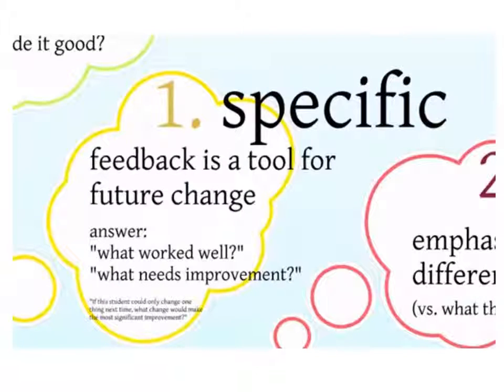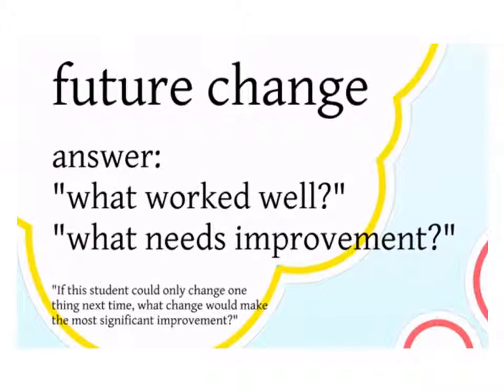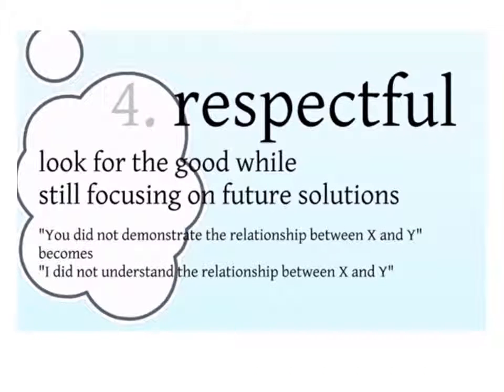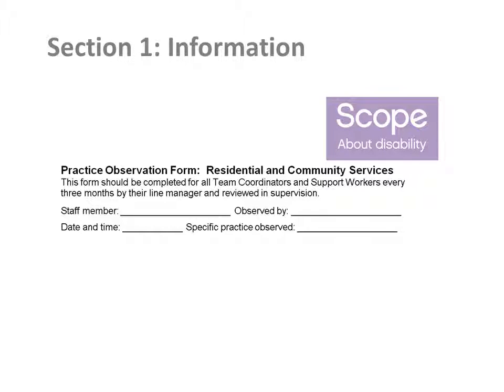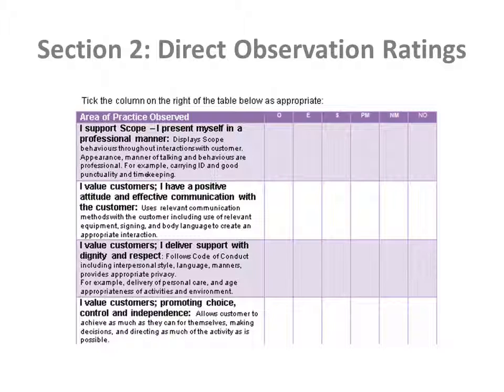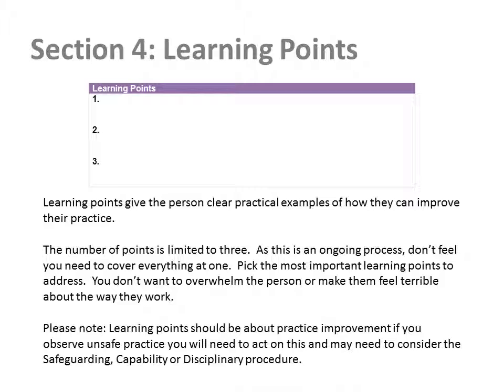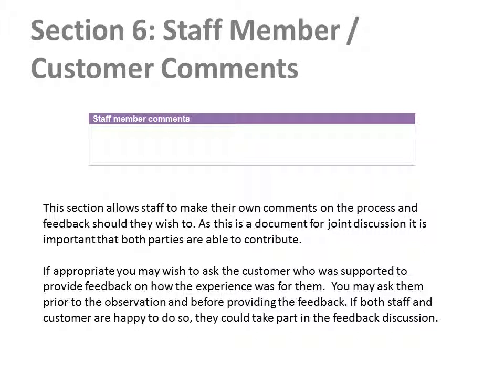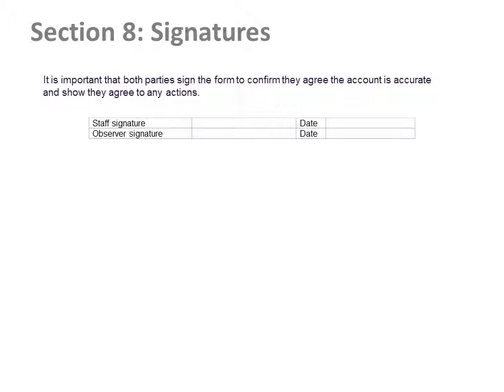Providing Feedback and Practice Observation Training Presentation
This short Presentation is intended to support the role out of Practice Observations in services.